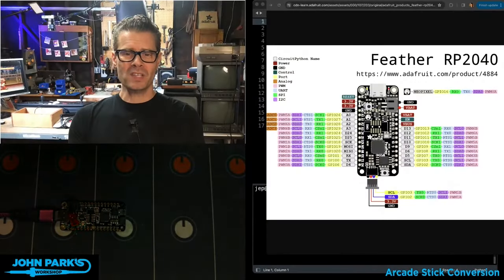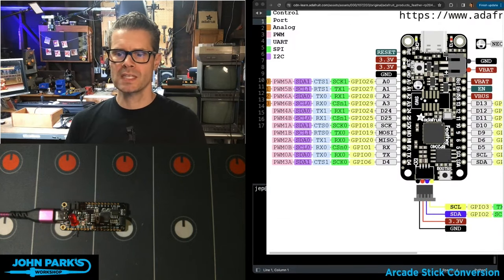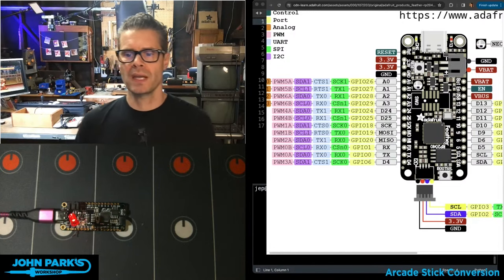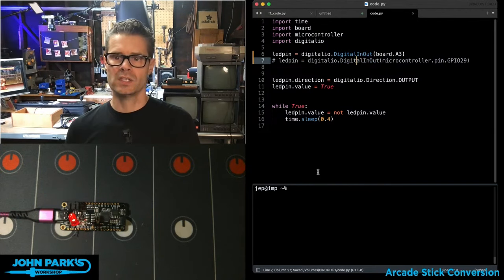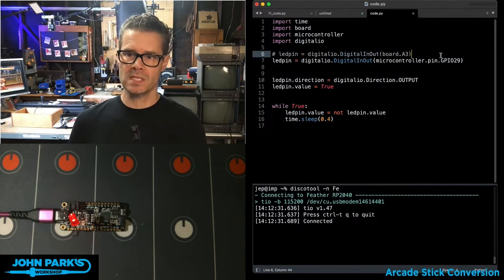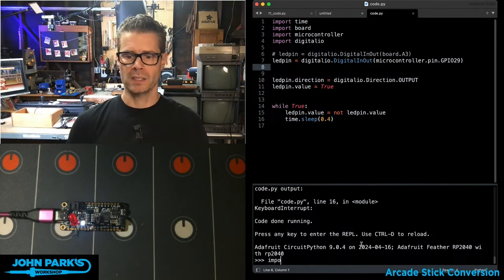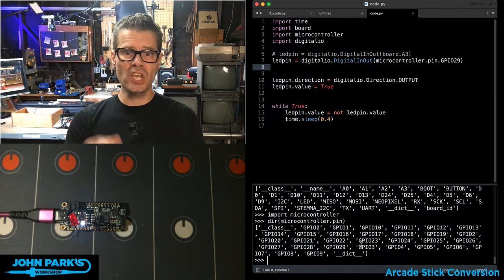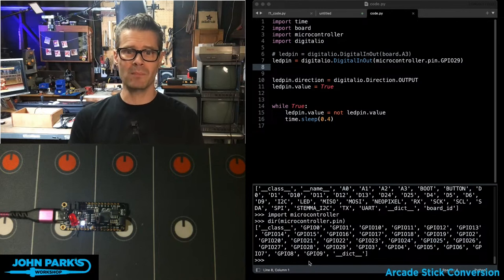John Park's CircuitPython Parsec: Chip Pin Names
You can use chip GPIO pin names in your code with the 'microcontroller' library in CircuitPython.